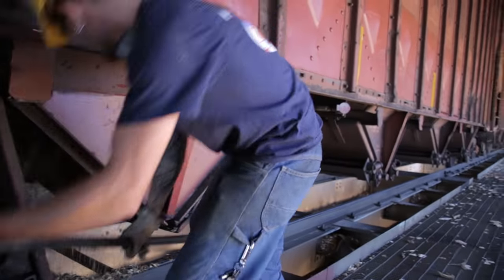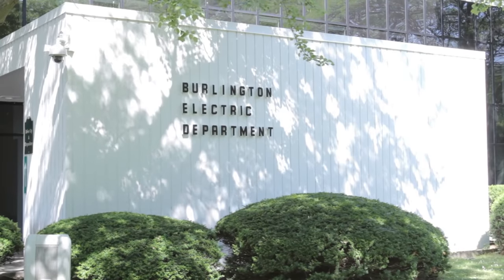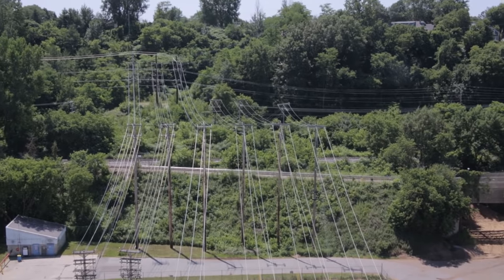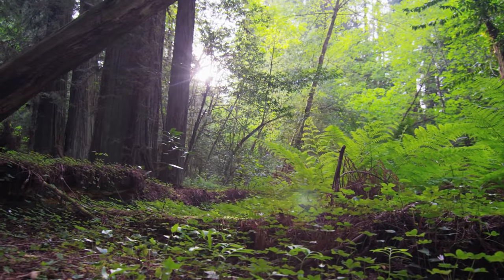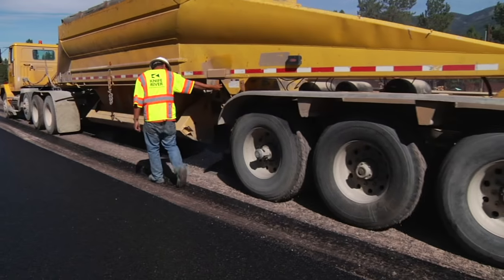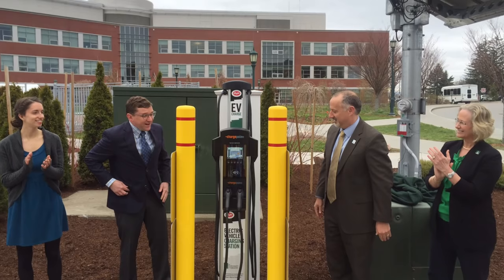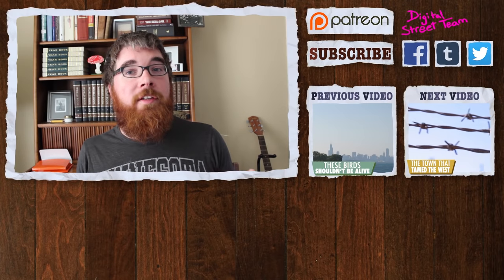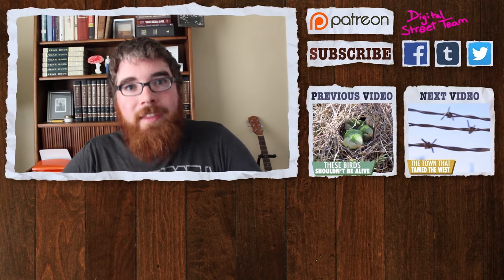Can A City Run On 100% Renewable Energy?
In 2014 Burlington, Vermont became the first city in the United States to run on 100% Renewable Energy.   But how do they actually do it?  What’s their secret?

Special Thanks To:
Neile Lunderville, Miro Weinberger, Mike Kanarick, Dave MacDonnell, Jon Clark and the Burlington Electric Department

The Good Stuff is a proud member of the PBS Digital Studios family